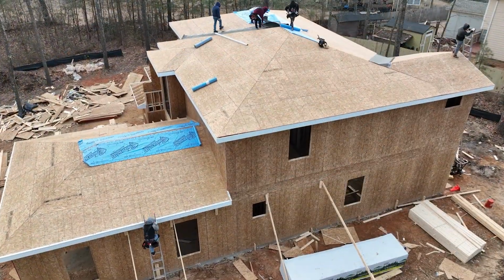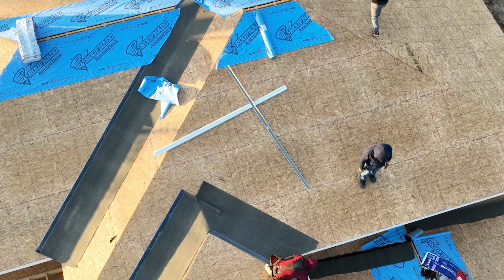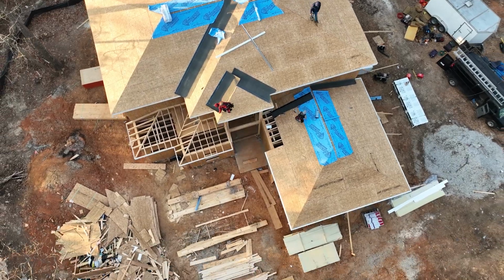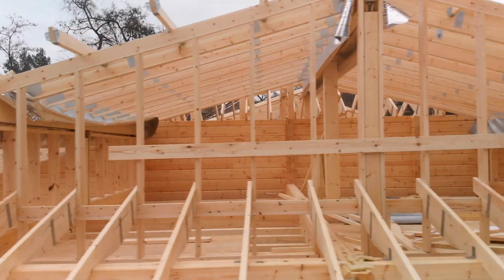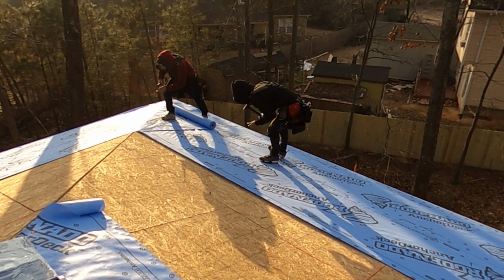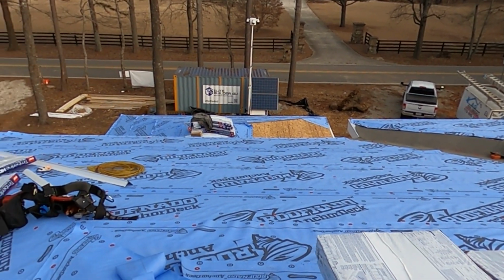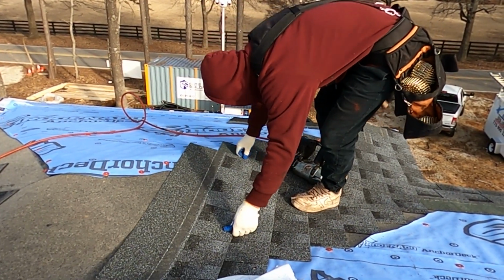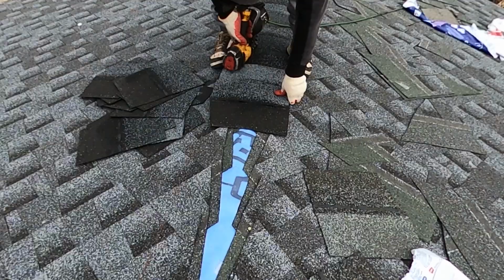🏡 Florence Road Project Part 3: Expert Roofing Installation by Elite Builder 4U! 🏗️🔨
🚧 Welcome back to the Florence Road Project! In this episode, we’re diving deep into one of the most crucial steps of home construction—roofing! At Elite Builder 4U, we know that a high-quality roof is essential for protecting your home, improving energy efficiency, and ensuring long-term durability.

🔨 What You’ll Learn in This Episode:
✅ The importance of a strong, weather-resistant roof
✅ Step-by-step breakdown of the roofing installation process
✅ How we ensure durability, insulation, and ventilation
✅ Why Elite Builder 4U’s roofing process stands out from the rest

Every home we build is crafted with precision, top-quality materials, and expert workmanship. If you're planning to build your own dream home, we’re here to make it a reality!

In the next episode, we’ll cover windows, doors, and exterior finishes—bringing Florence Road even closer to completion!